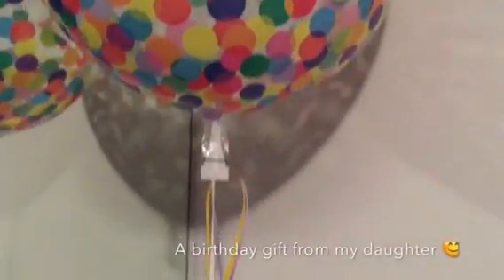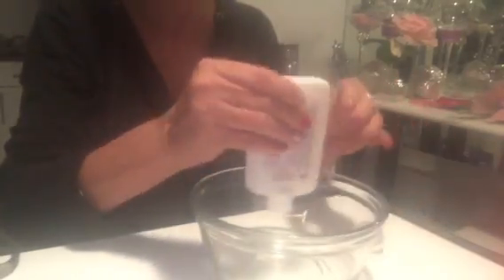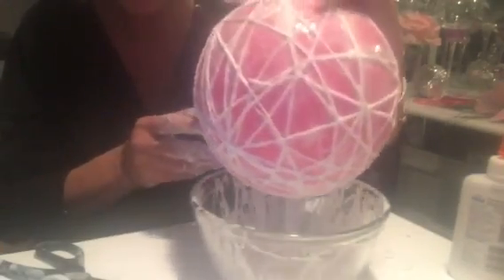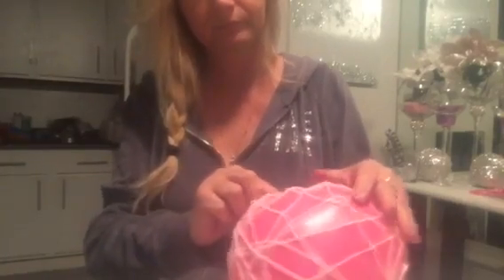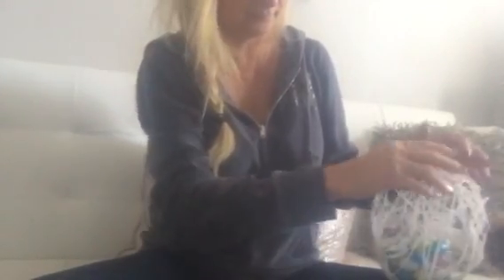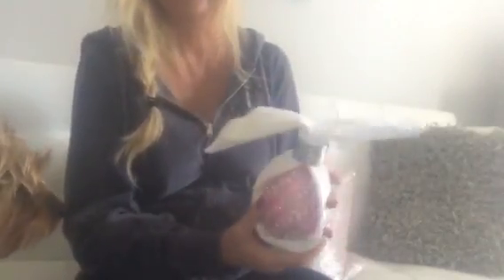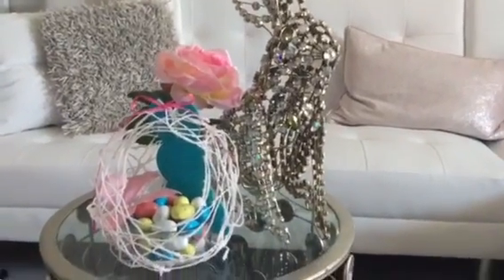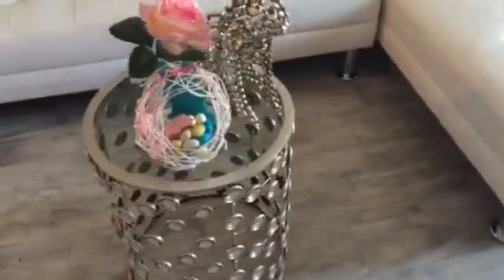SHOP YOUR HOME SPRING DIY DECOR CHALLENGE 🌸 HOSTED BY: CRAFTY KITTY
Hello my friends!!  This is a super fun collaboration hosted by Crafty Kitty.  She asked that we come up with a DIY (spring themed) using items we already had in our homes.  A project we've been wanting to try and get to on a rainy day.  No Dollar Tree items or thrift store items.  So, I've been seeing these mache type things around the internet for quite some time and it's something I've been really wanting to try.  I already had the products at home too!  So fun!

Ok, so mine didn't quite turn out like I'd hoped.  I think I needed to use more yarn or a thinner yarn or possibly string?  But!...I tried to make it work.  I think the napkins turned out cute though :)

Let me know what you think though.  I'd like to hear your opinions and if you've tried the sting project before, let me know how to perfect it.

I'd appreciate it!!  If you're a faithful follower...a BIG thank you!!!  I appreciate you all so much!!